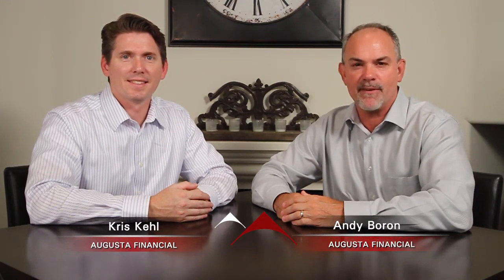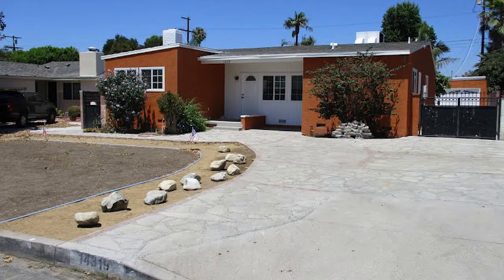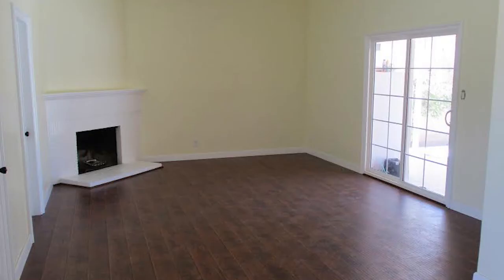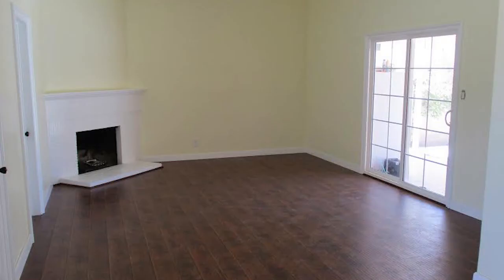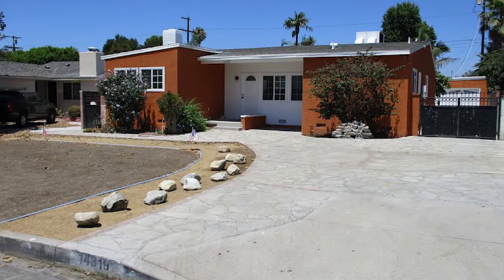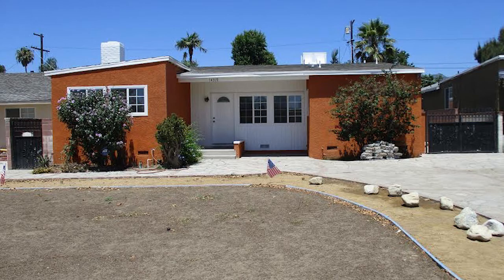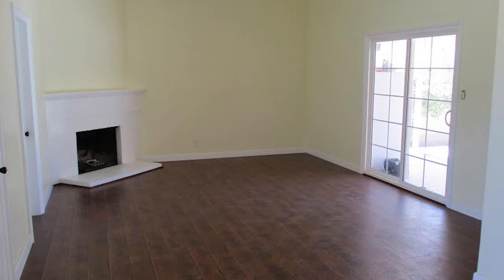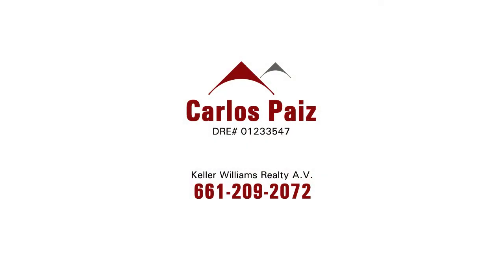Carlos Paiz Signature Listing on Beaver Street in Sylmar E202